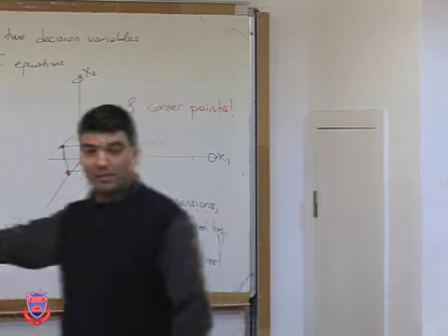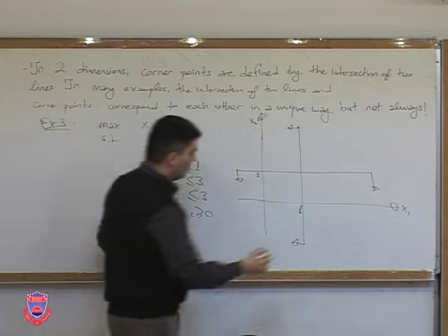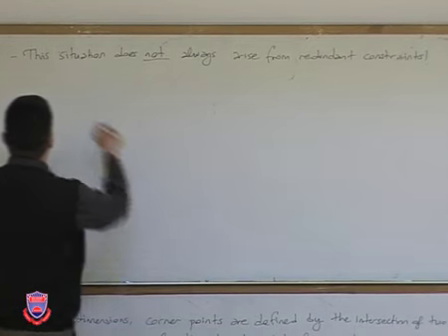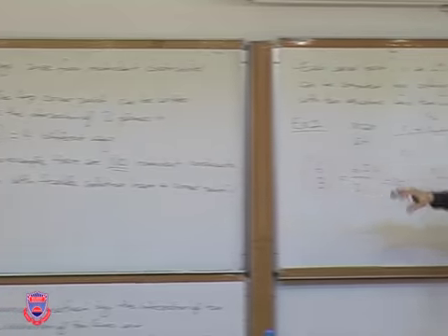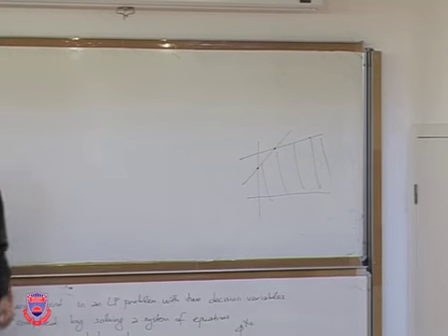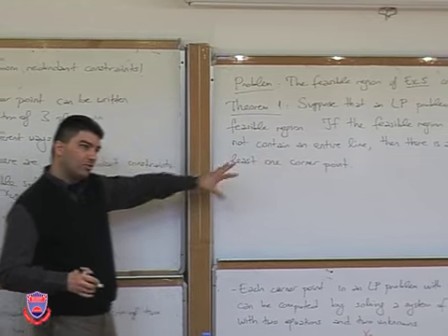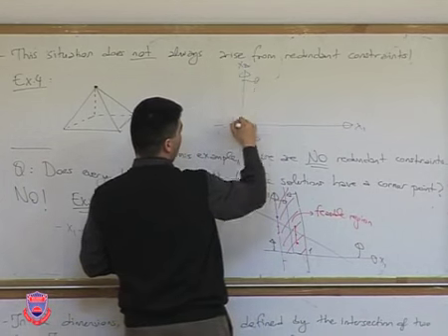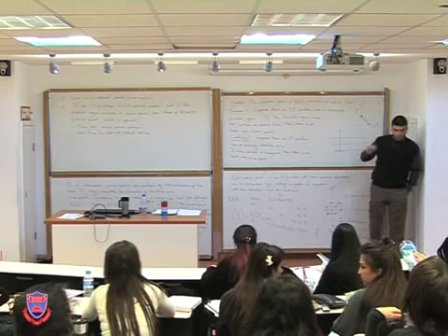IE-202 Introduction to Modeling and Optimization Lecture 17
Geometry of Linear Programming - continued